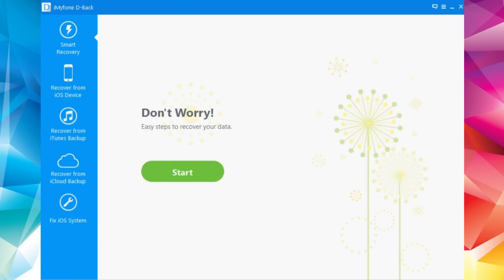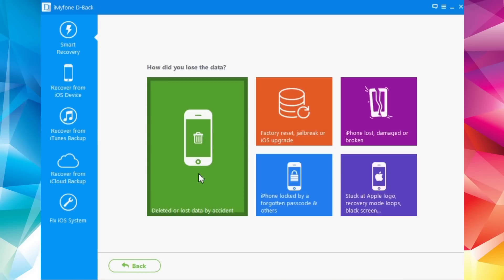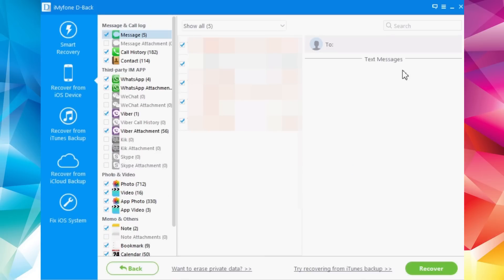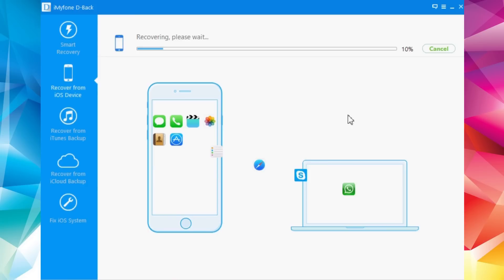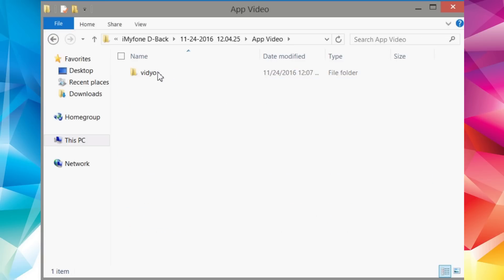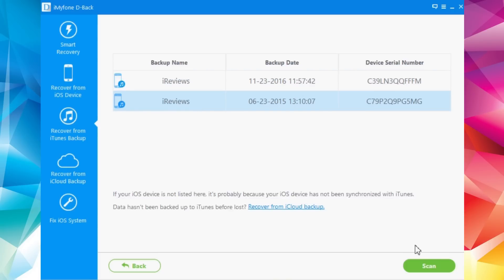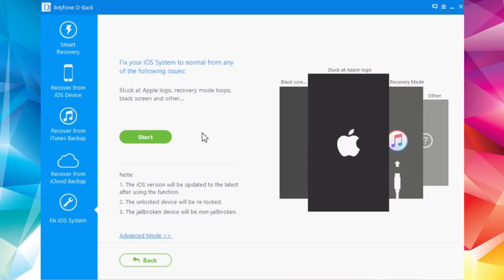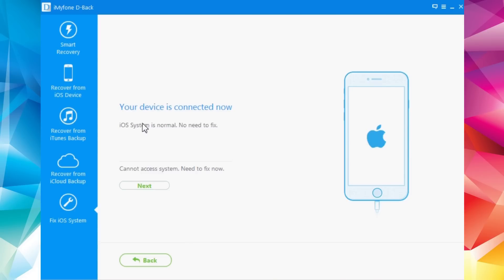How To RECOVER Lost Data From Your iPhone - Fix RECOVERY Mode & BOOTLOOP